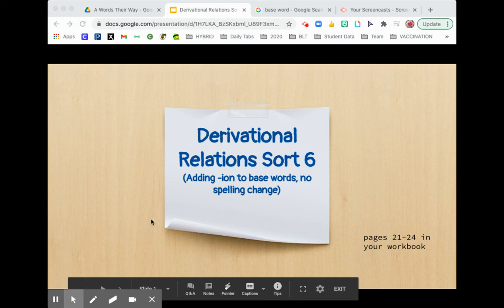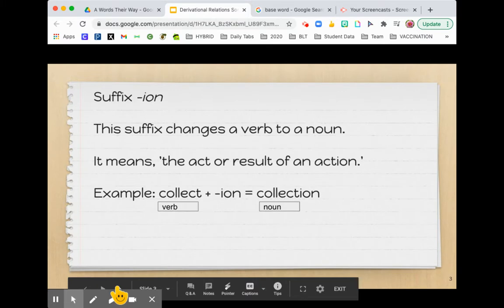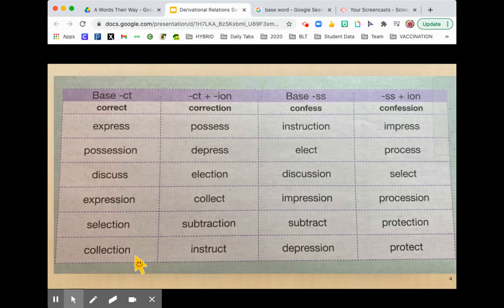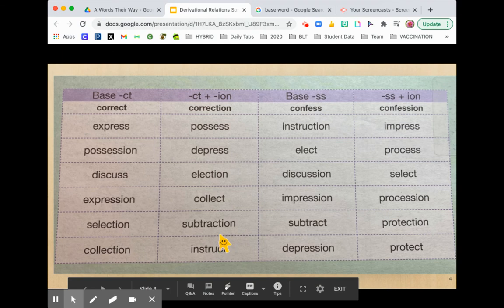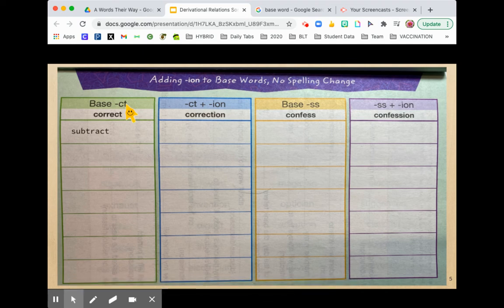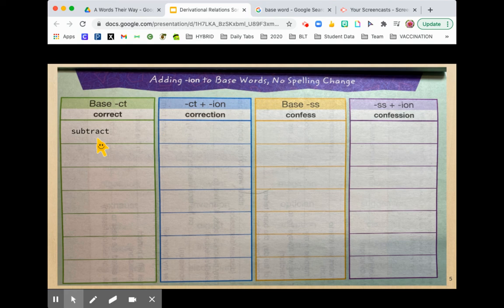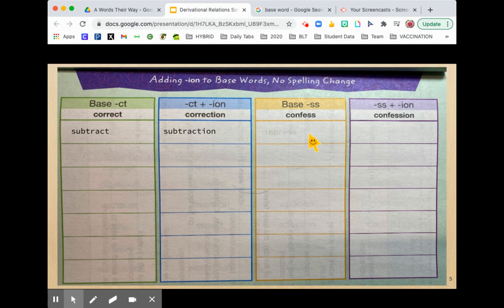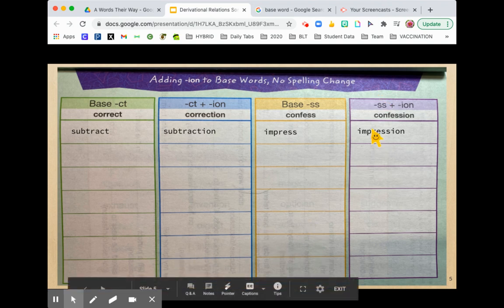Derivational Relations Sort 6 (Adding -ion to Base Words, No Spelling Change)